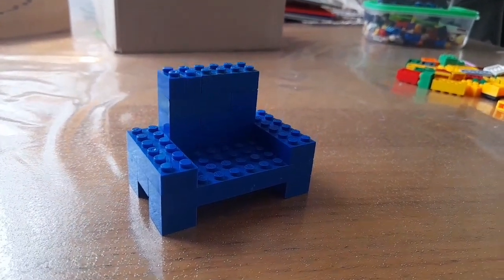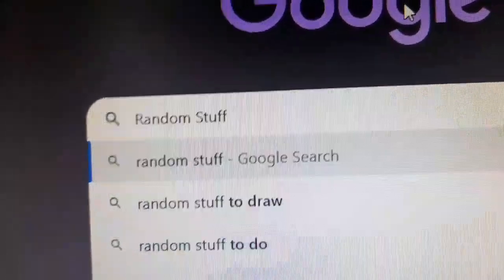I made Random Lego builds!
I am hopefully Making a lot more videos on Random Lego build.

Please give me any suggestions to build next in another Random Lego build video!